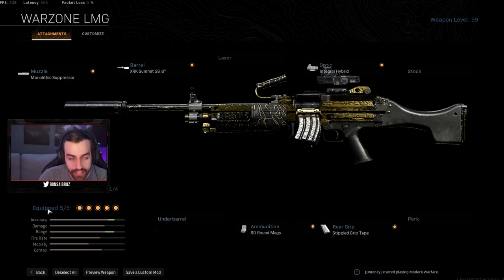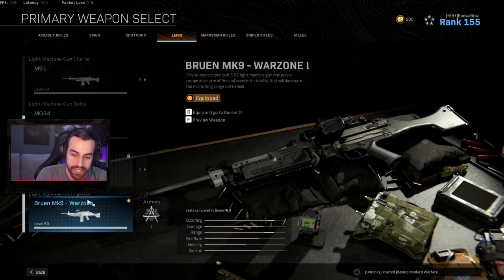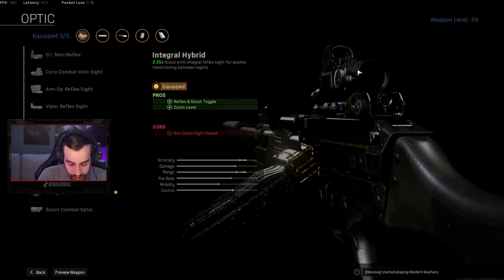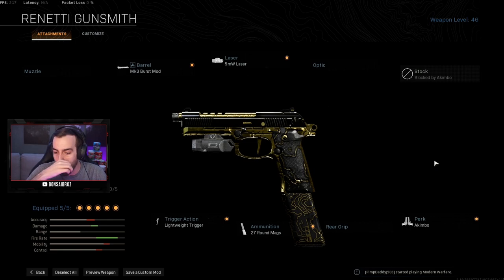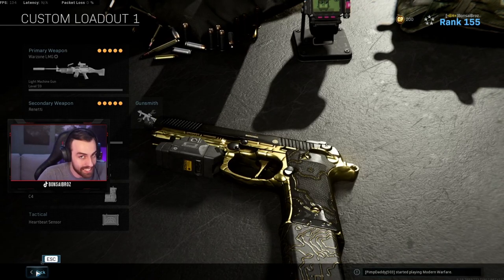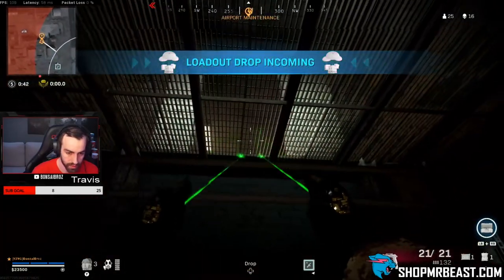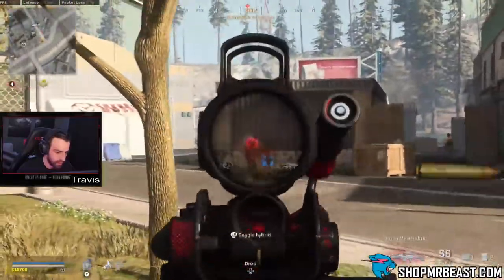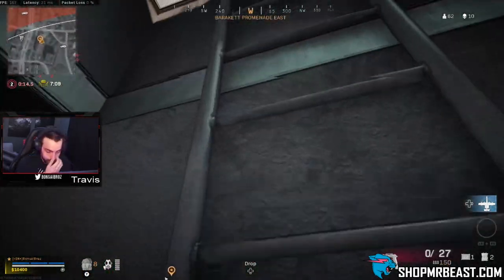NEW BROKEN WARZONE LOADOUT (OVERPOWERED)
This class is INSANE! If you want to see more, or cover a specific topic let me know down below!
Twitch.tv/bonsaibroz

SOCIALS:
Twitter.com/bonsaibroz
Instagram.com/bonsaibroz